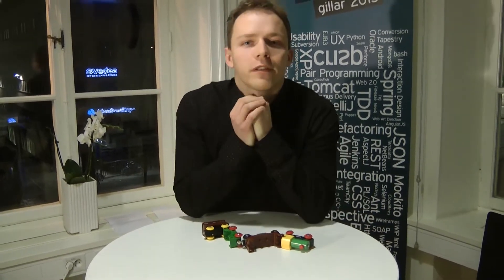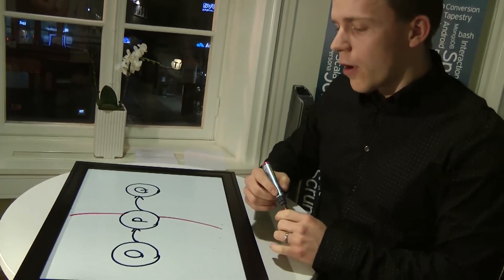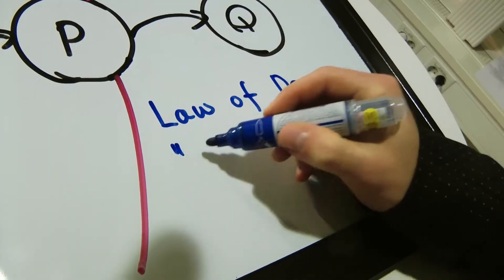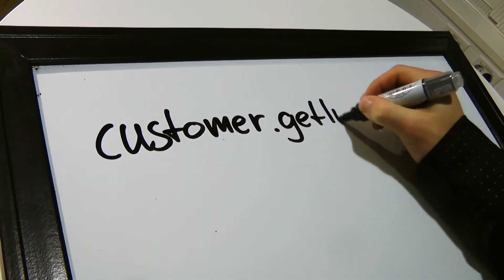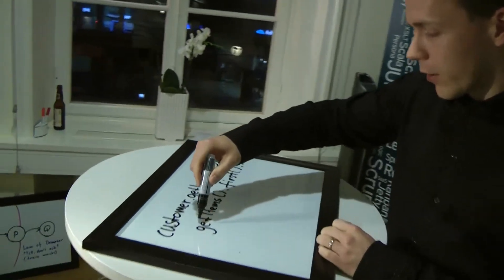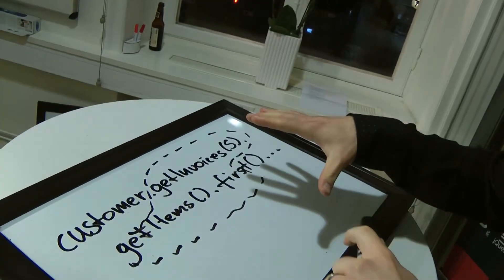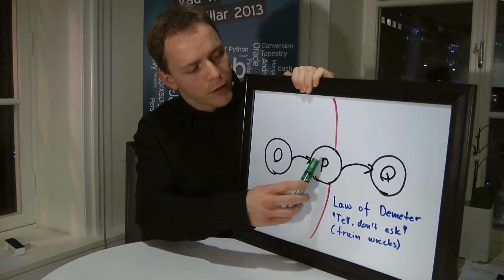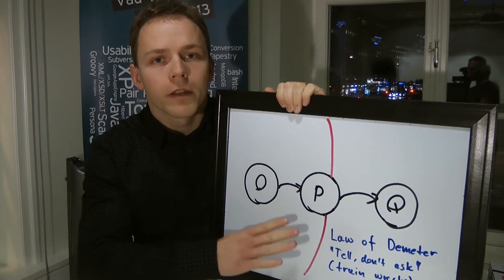Law of Demeter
Alexander Tarnowski, Developer at Crisp, talks about the Law of Demeter without pointing too much at code. The Law of Demeter is an OO design guideline that leads to looser coupling if followed, but may result in classes with diluted interfaces and unclear responsibilities.

to find courses, books, products and interesting blogs.